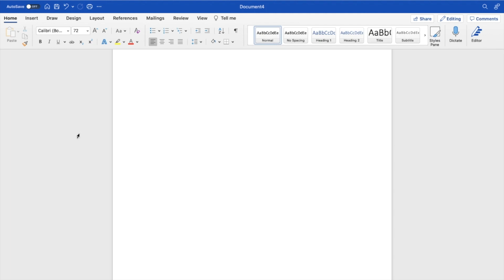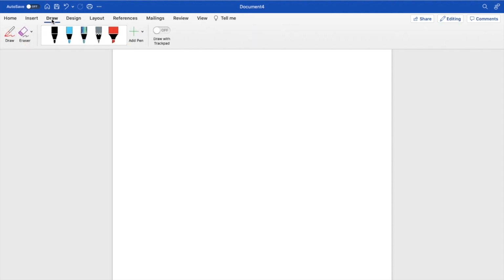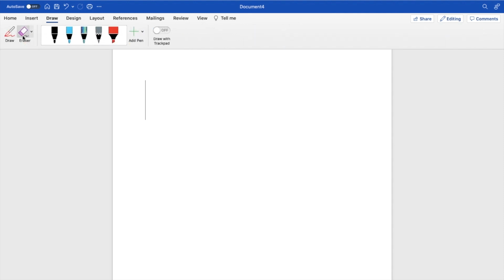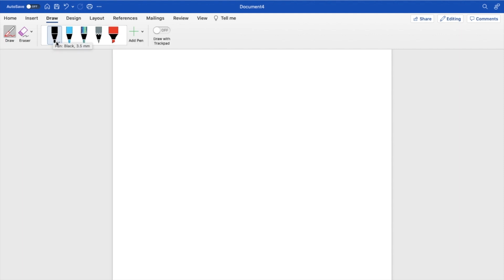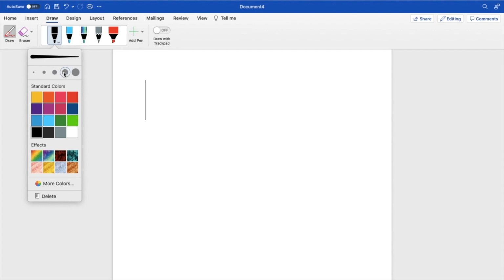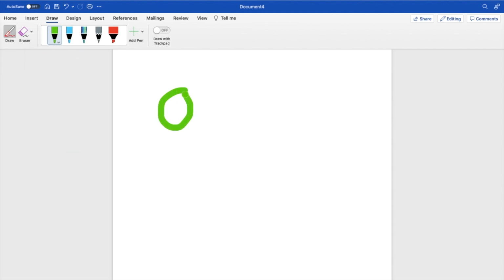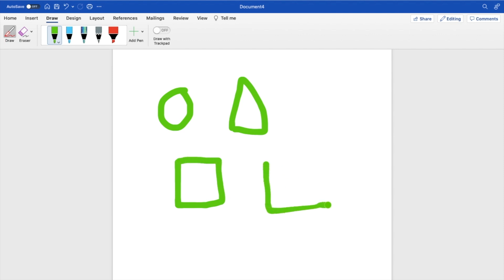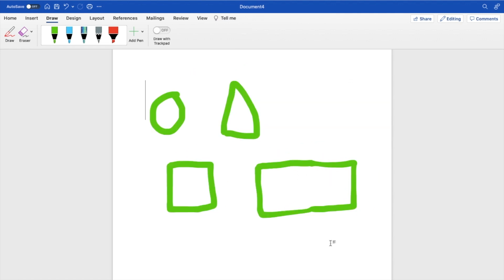How To Draw In Microsoft Word | Step By Step Guide - Microsoft Word Tutorial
Unlock your creativity by learning to draw directly in Microsoft Word. This tutorial explains how to use the drawing tools to add custom graphics, shapes, and lines to your documents. Ideal for enhancing presentations, creating diagrams, or personalizing letters, Word’s drawing features allow for expressive freedom. Explore the use of brushes, pens, and color palettes to design unique illustrations. Gain proficiency in layering, formatting, and adjusting your drawings to perfectly suit your document needs.

Creating Custom Graphics with Word’s Drawing Tools, Using Drawing Features for Document Enhancement, Step-by-Step Guide to Drawing in Microsoft Word, Techniques for Personalizing Documents with Drawings, Mastering Drawing Tools in Microsoft Word